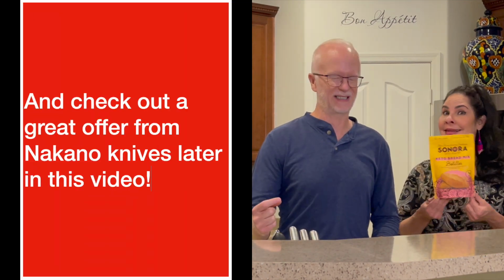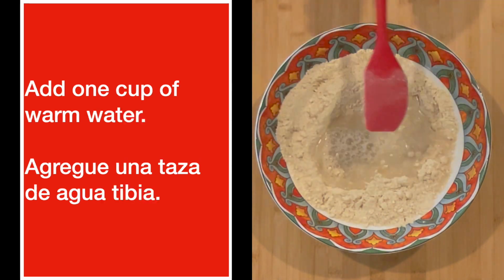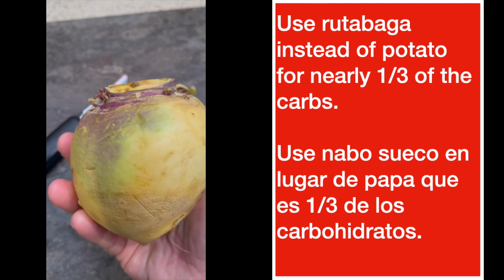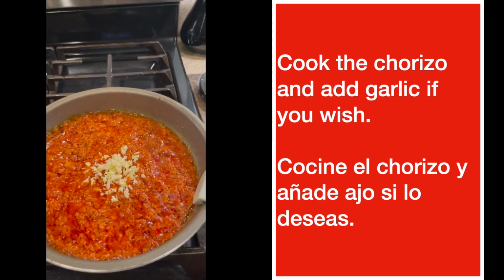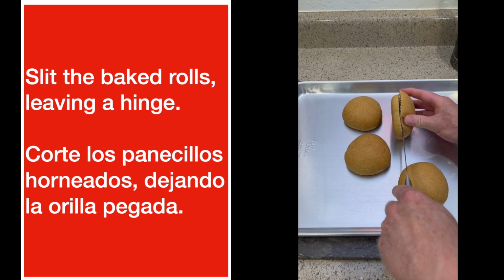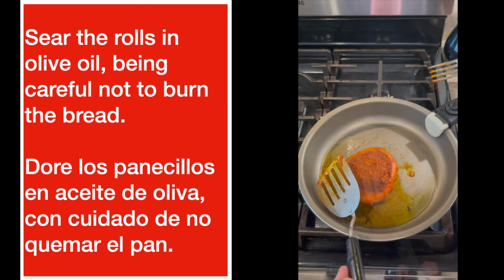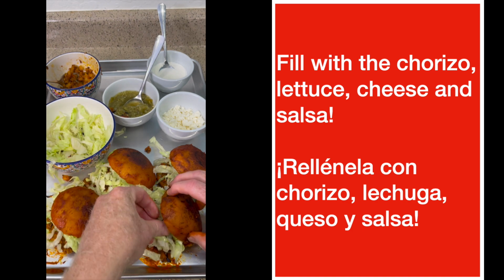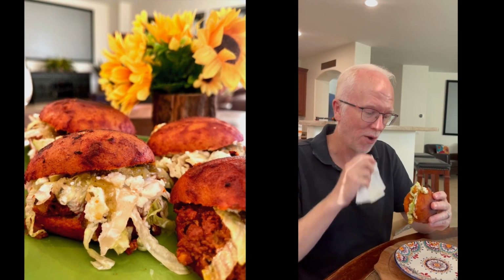KETO PAMBAZOS! Red chile covered chorizo sandwich!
Take a soft, delicious bun, fill it with chorizo, rutabaga, cheese, cream and lettuce.  Then roll the bun in red chile and sear the whole sandwich.  That my friends is a pambazo!  In this video, Lupita and Mike show you how to make. a delicious low-carb version using Sonora Keto Bolillo mix and subbing rutabagas for potatoes.  Yes, it's messy but it's worth every mouth-watering bite!

or go to Sonora Keto Pantry on Amazon!